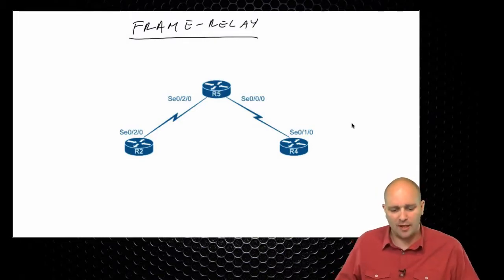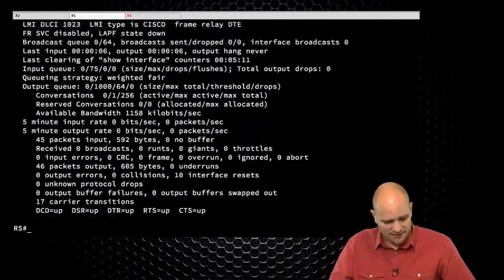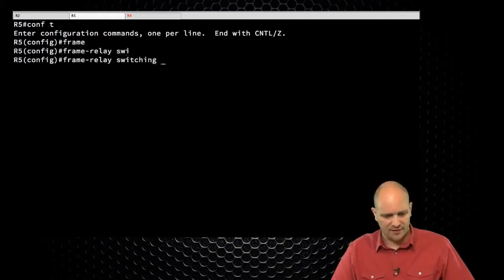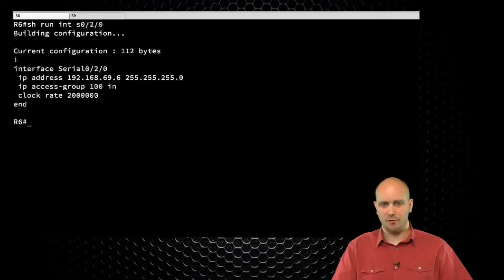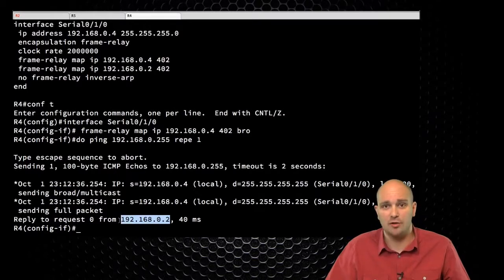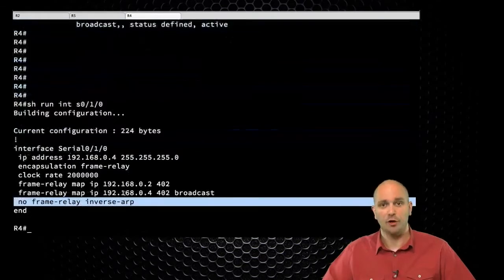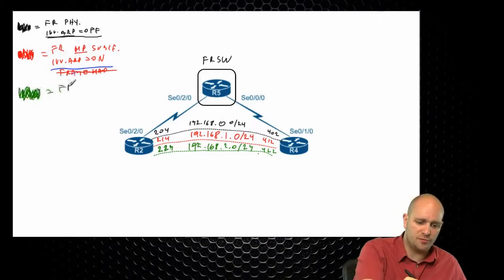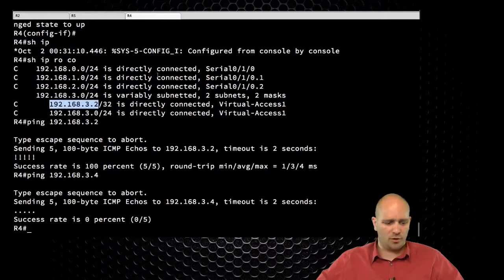88 IPexpert Frame Relay